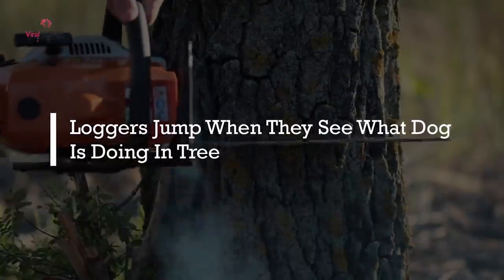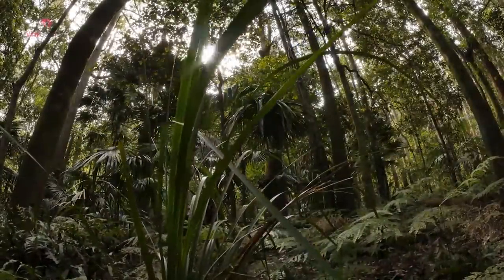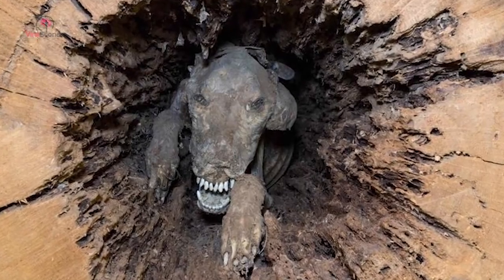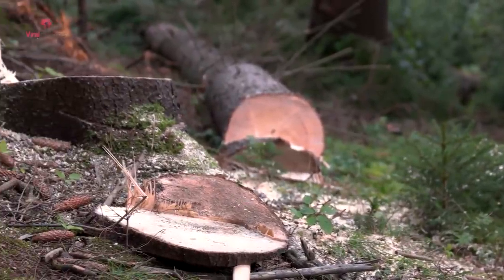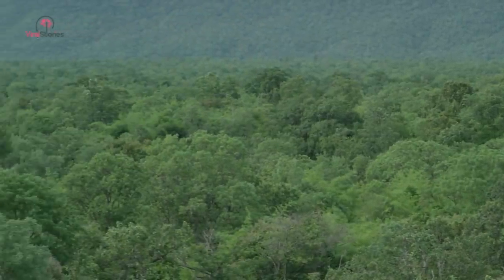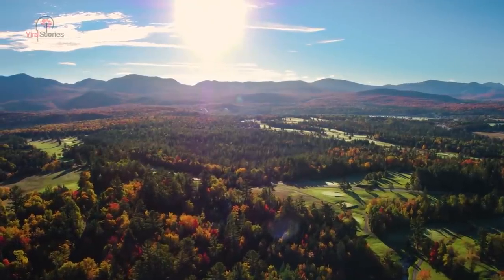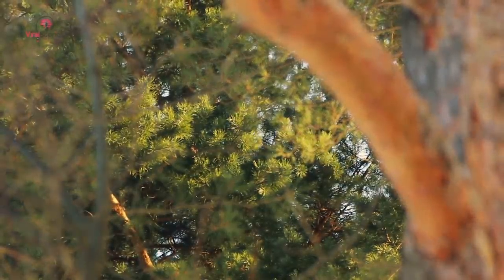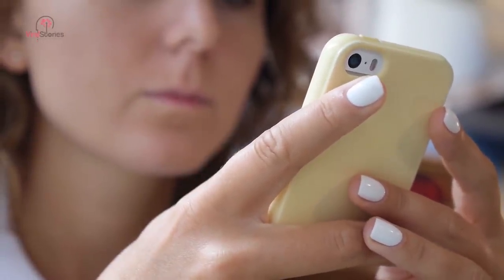Loggers Jump When They See What Dog Is Doing In Tree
They jumped back, startled. For a second, they thought the creature was going to lunge at them. But when it didn’t, they leaned in to take a closer look. It was something like they had never seen before, and they couldn’t explain how it had gotten where it was.

They still had a job to do, but they desperately wanted to find out the truth about this discovery. And when they did, it turned out to be crazier than any of them imagined.